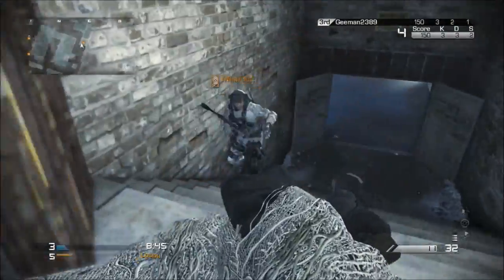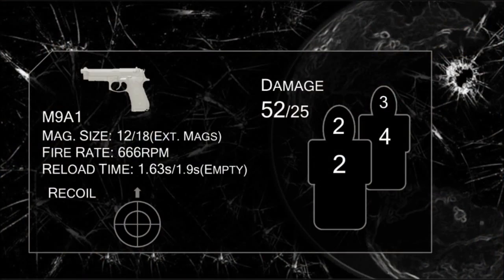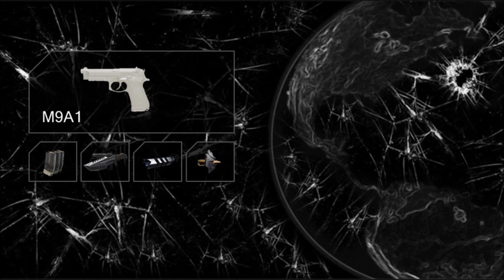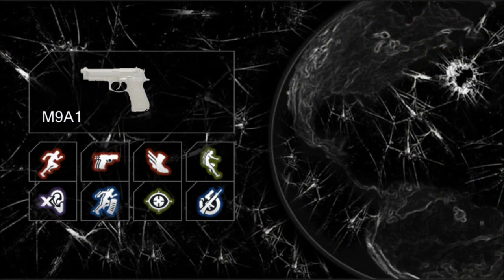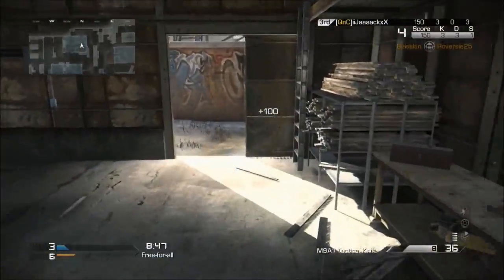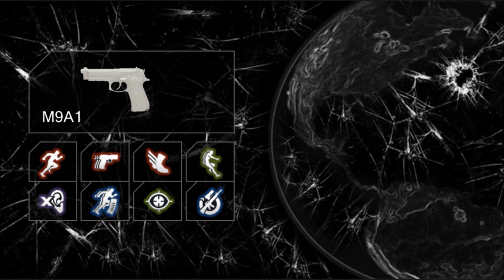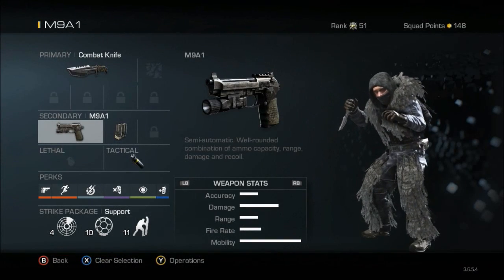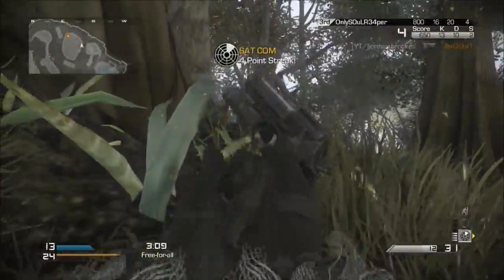M9A1 - Call of Duty: Ghosts Weapon Guide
Here is my weapon guide for the M9A1 pistol in Call of Duty: Ghosts Multiplayer.